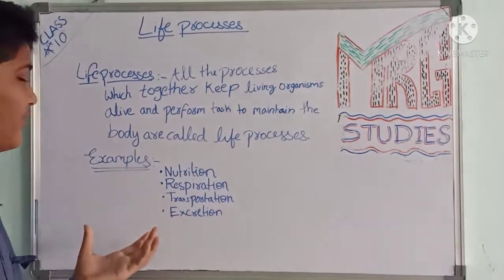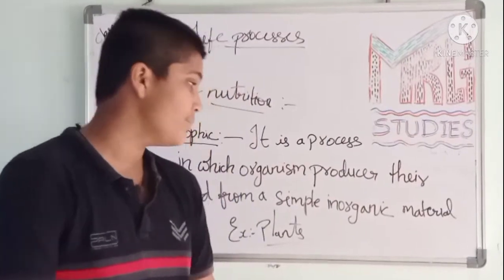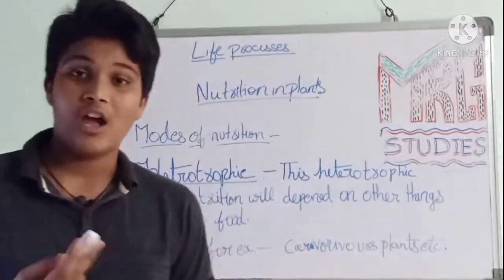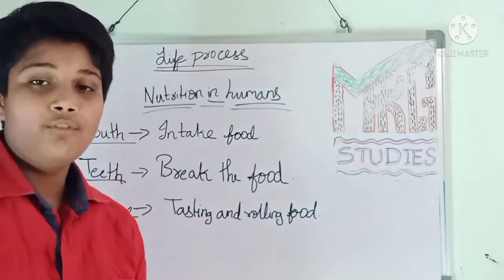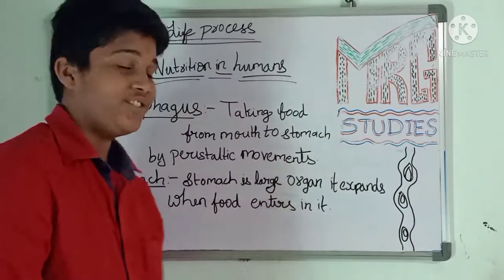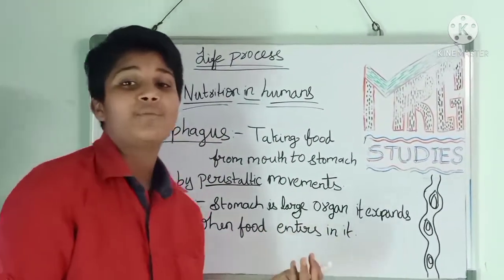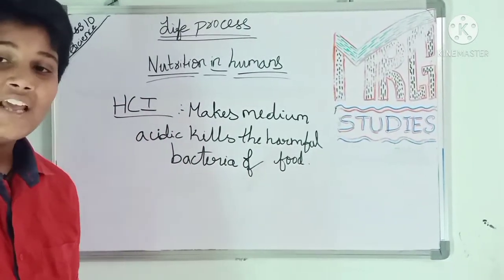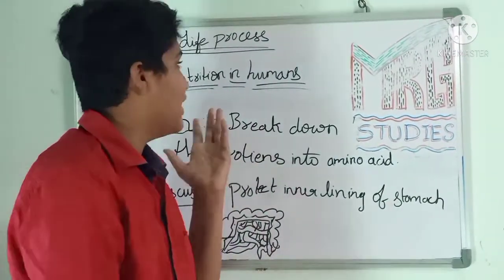Class 10 Science life processes part 1//MRG STUDIES//life process biology class 10//